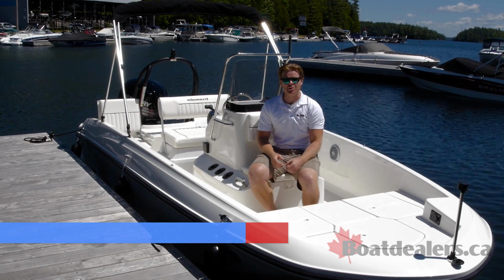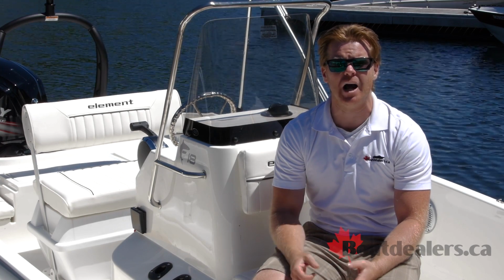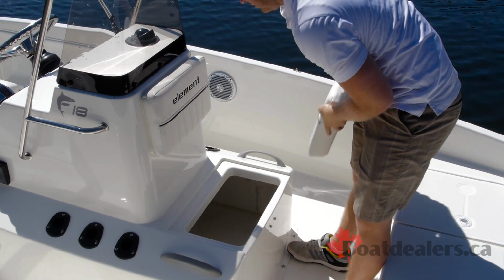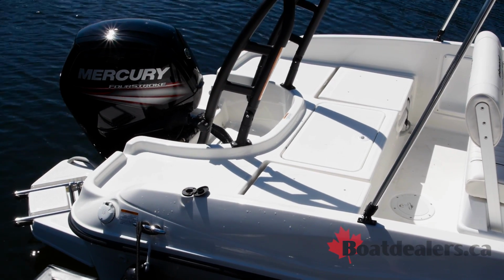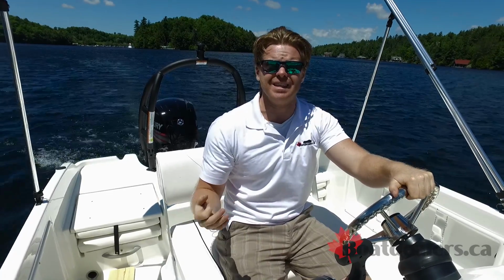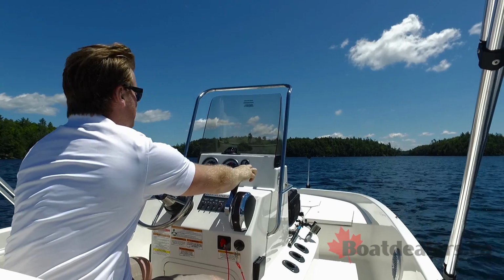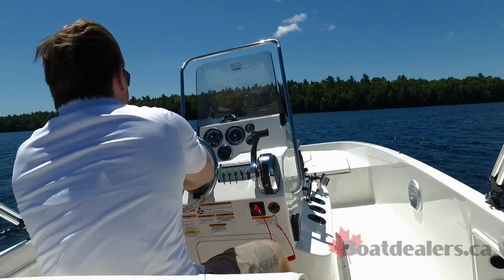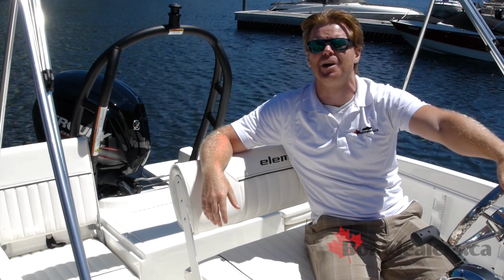2016 Bayliner Element F18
shows us the 2016 Bayliner Element F18 fishing boat. But it's not just a fishing boat, hook up the ski tower and have some total boating fun! Travel to and from the cottage with ample storage. A great boat all around for cruising the many waterways.